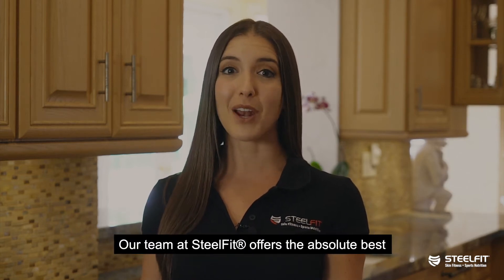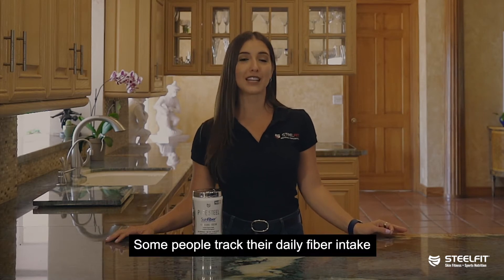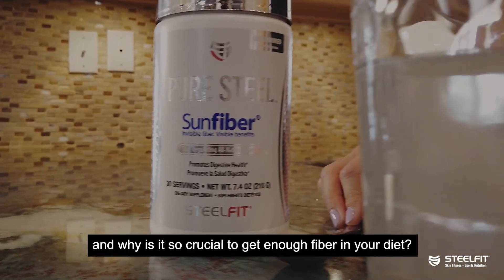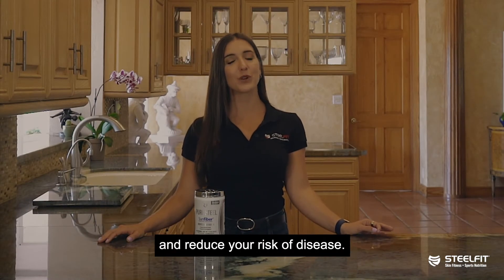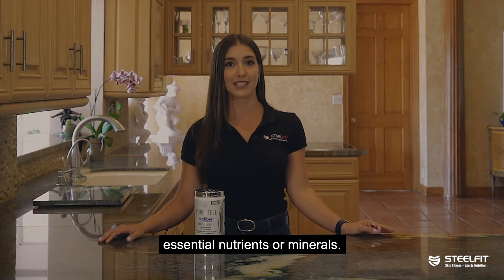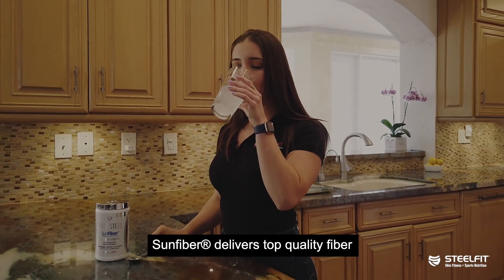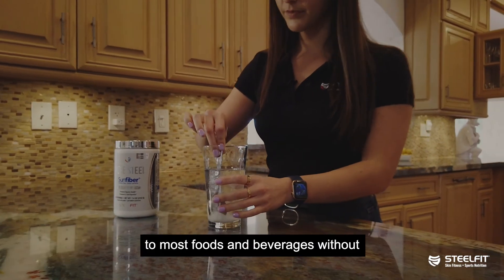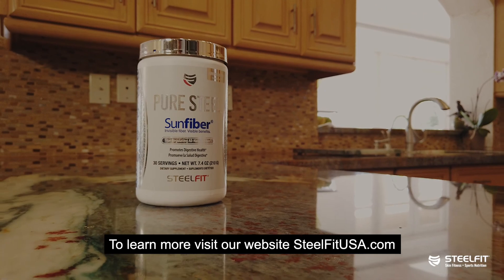Sunfiber® - Low FODMAP True Regulating All-Natural Fiber (SteelFit®)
Pure Steel™ Sunfiber® is a true regulating, all-natural fiber supplement that delivers 6 grams of soluble fiber per serving without causing excess gas or bloat that is typically associated with other fibers.

A proven prebiotic fiber supplement that increases both Bifidobacteria and Lactobacilluslevels, Sunfiber® promotes regularity, intestinal and colon health, aids the transit of food through the intestines, and assists weight control by reducing hunger.

Monash University Low FODMAP (Fermentable Oligosaccharides, Disaccharides, Monosaccharides, and Polyols) Certified™ natural fiber supplement that aids in diets for individuals with a variety of digestive conditions as well as other functional digestive disorders.

Sunfiber® is a registered trademark of Taiyo International, Inc. Use of Sunfiber® is protected by US Trademark Registration No. 2,930,937.